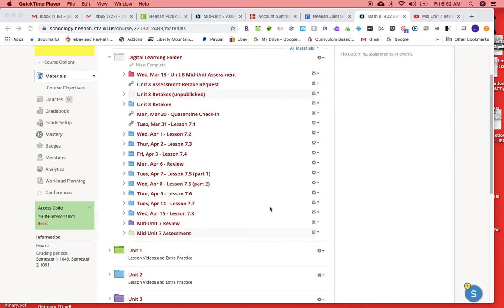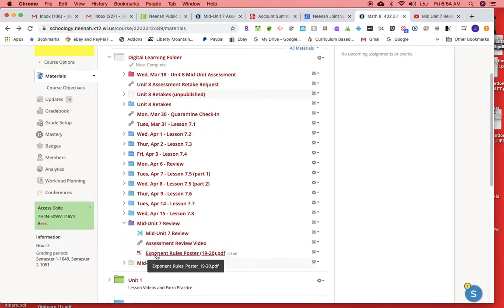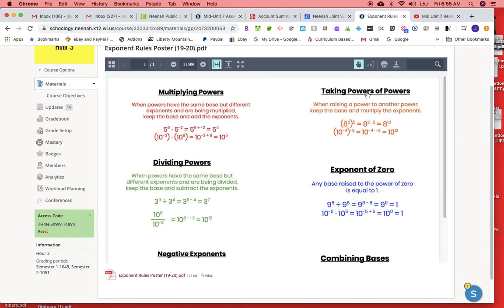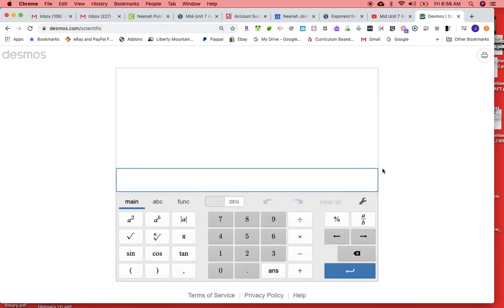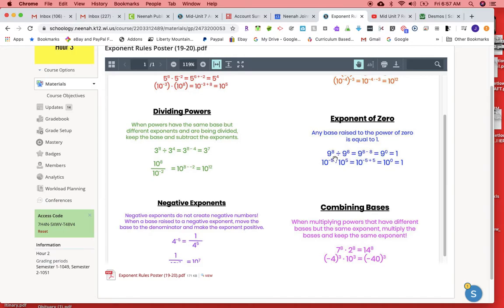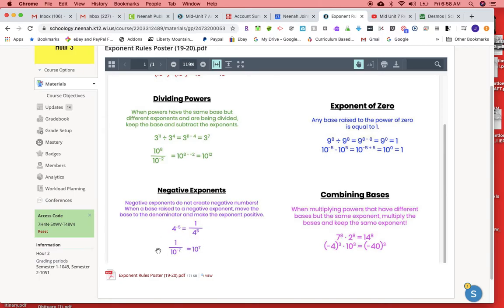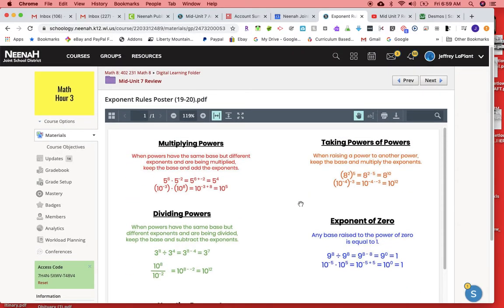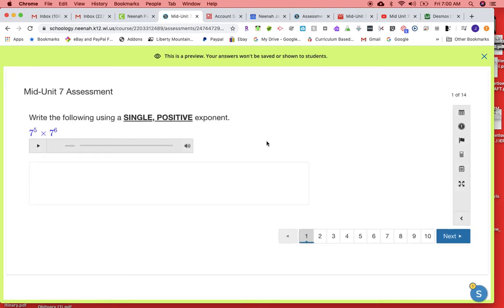Reminders for the Mid Unit 7 Assessment - Baugnet